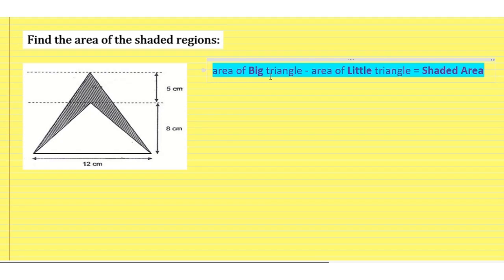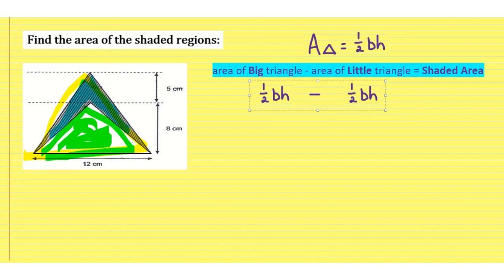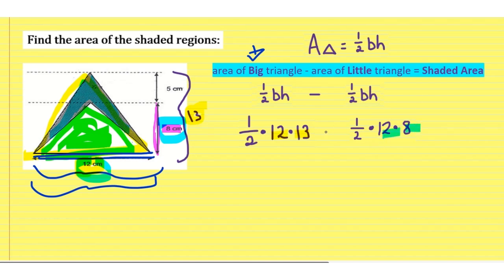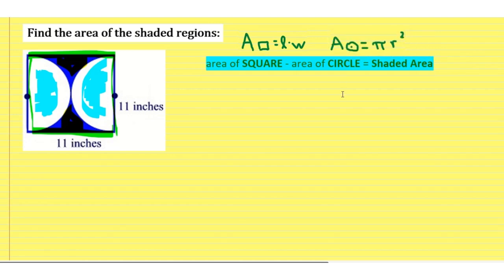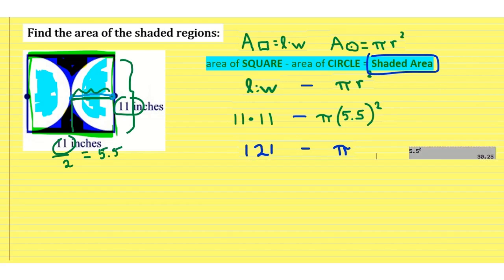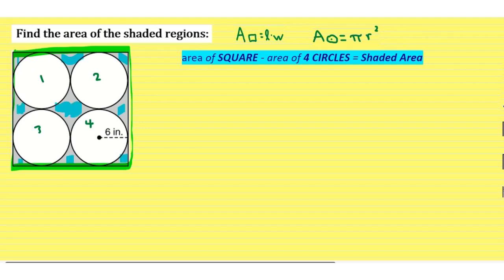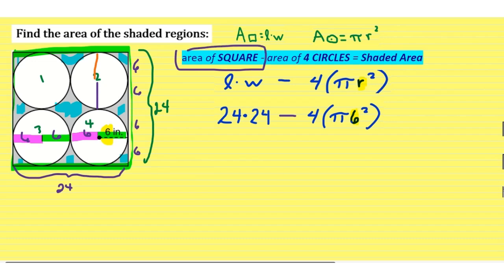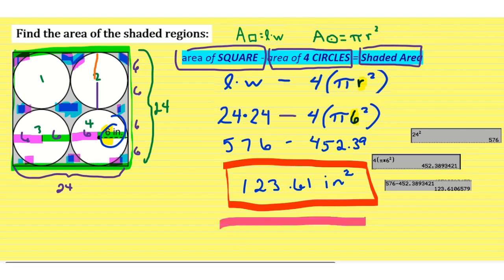AREA OF SHADED REGIONS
1010 UNIT 3 section 10.4 middle of page 28